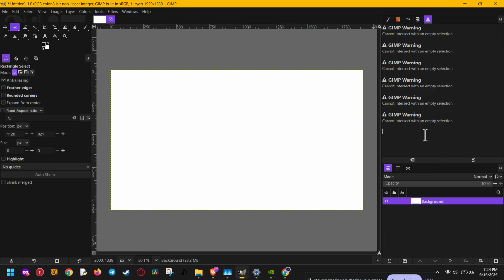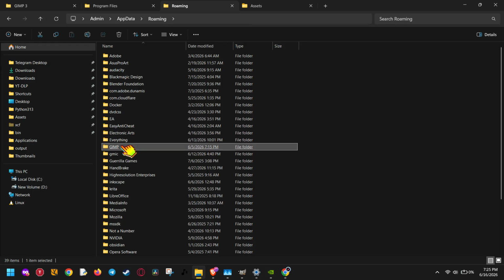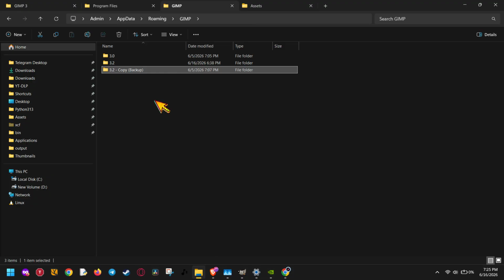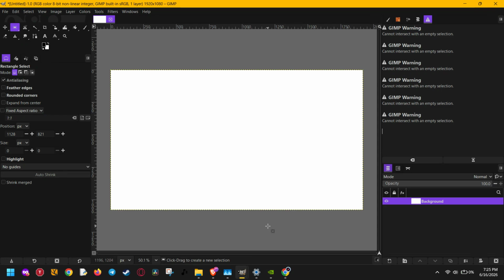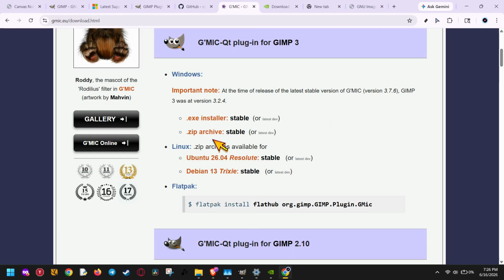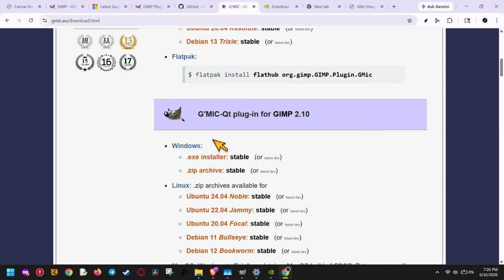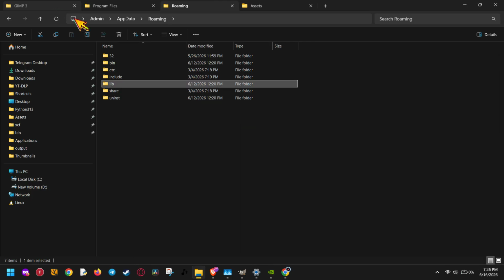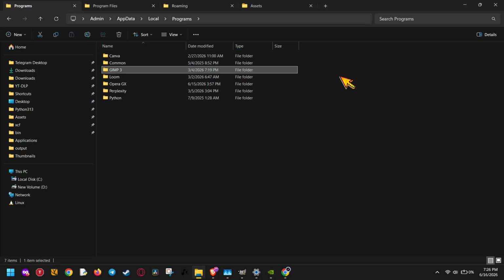Gimp Dll Error (Easy Fix Guide)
Fix a GIMP DLL error by identifying corrupt files, disabling conflicting plug-ins, checking 32-bit vs 64-bit mismatches, and doing a clean reinstall.

🕚Timestamps:
0:00 Intro
0:17 Identify the Cause
0:45 Isolate Incompatible Plug-ins
1:29 Match 32-bit and 64-bit Architecture
2:00 Do a Clean Reinstallation
2:34 Final Recap

✍️What You'll Learn In This Video:
• How To Identify The Cause Of A GIMP DLL Error
• How To Disable Conflicting GIMP Plug-Ins Safely
• How To Check 32-Bit Vs 64-Bit Plug-In Compatibility
• How To Do A Clean Reinstallation Of GIMP
• How To Fix Corrupt GIMP Installation Files
• How To Troubleshoot DLL Errors Caused By Add-Ons
• How To Restore GIMP After Removing Bad Settings
• How To Prevent Future GIMP DLL Issues

💡Pro Tips:
• Always test GIMP after renaming your profile folder before reinstalling.
• Make sure plug-ins match your exact GIMP version and system architecture.
• Download plug-ins only from trusted sources to avoid broken DLL files.
• Keep a backup of your custom brushes, scripts, and presets before resetting GIMP.
• If one plug-in causes the error, add your old settings back slowly to find the culprit.